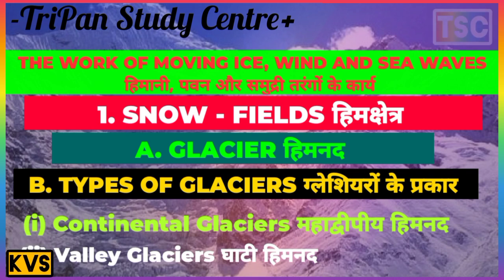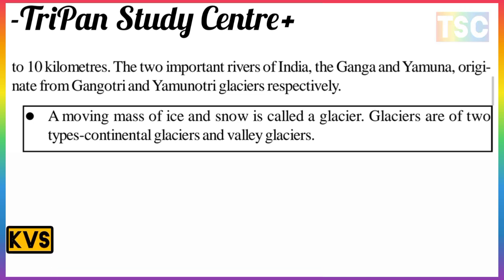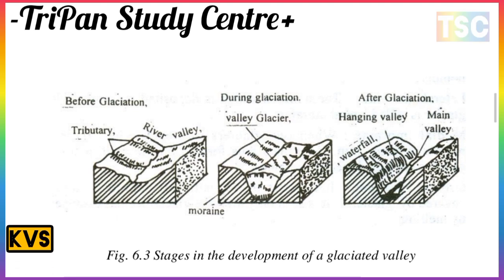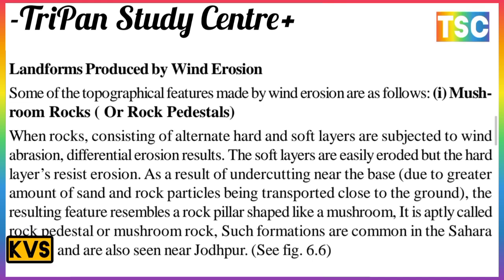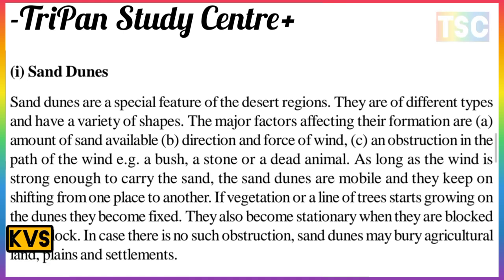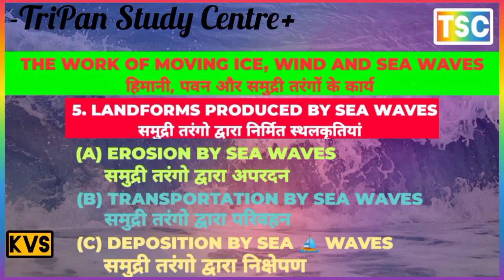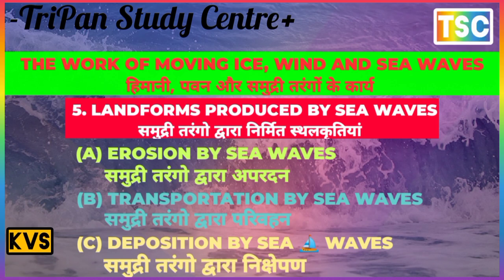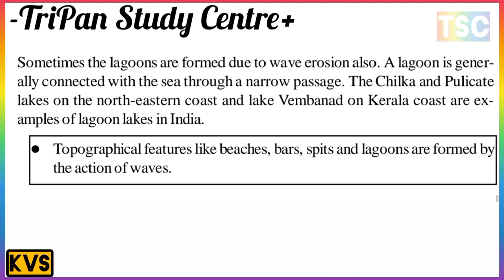THE WORK OF MOVING ICE, WIND AND SEA WAVES // CLASS 12th NIOS GEOGRAPHY // ENGLISH LANGUAGE //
MAJOR LANDFORMS AND THEIR ECONOMIC SIGNIFICANCE
प्रमुख स्थलरूप और उनका आर्थिक महत्व

1. MOUNTAINS पर्वतों
2. CLASSIFICATION OF MOUNTAINS
पर्वतों का वर्गीकरण
(a) Fold Mountains वलित पर्वत
(b) Block Mountains ब्लॉक पर्वत
(d) Residual Mountains अवशिष्ट पर्वत
3. THE ECONOMIC SIGNIFICANCE OF MOUNTAINS
पर्वतों का आर्थिक महत्व

4. PLATEAUS पठार
5. CLASSIFICATION OF PLATEAUS
पठारों का वर्गीकरण
(a) Intermontane Plateaus गिरिपद पठार
(b) Piedmont Plateaus अन्तर पर्वतीय पठार
6. THE ECONOMIC SIGNIFICANCE OF PLATEAUS
पठारों का आर्थिक महत्व

7. PLAINS मैदानों
(a) Structural plains संरचनात्मक मैदान
(b) Erosional plains अपरदनात्मक मैदान
8. THE ECONOMIC SIGNIFICANCE OF PLAINS
मैदानों का आर्थिक महत्व

पर्वत, पठार एवं मैदान

WHAT DO YOU UNDERSTAND BY THE MOVEMENT OF EARTH?
पृथ्वी के हलचले से आप क्या समझते हैं?
EARTH'S MOVEMENT CAN BE CLASSIFIED INTO HOW MANY PARTS?
पृथ्वी के हलचले को कितने भगों में वर्गकृत किया जा सकता है?

पृथ्वी की हलचले का वर्गीकरण
THE WORK OF MOVING ICE, WIND AND SEA WAVES
SNOW - FIELDS
TYPES OF GLACIERS
LANDFORMS PRODUCED BY GLACIER
LANDFORMS PRODUCED BY THE WIND
LANDFORMS PRODUCED BY SEA WAVES
हिमानी, पवन और समुद्री तरंगों के कार्य
हिमक्षेत्र
ग्लेशियरों के प्रकार
ग्लेशियर द्वारा निर्मित स्थलकृतियां
पवन द्वारा निर्मित स्थलरूप
समुद्री लहरों द्वारा निर्मित भू-आकृतियाँp

what do you understand by the movement of the earth

1. SNOW - FIELDS हिमक्षेत्र
A. GLACIER हिमनद
B. TYPES OF GLACIERS ग्लेशियरों के प्रकार
(i) Continental Glaciers महाद्वीपीय हिमनद
(ii) Valley Glaciers घाटी हिमनद
3. LANDFORMS PRODUCED BY GLACIER ग्लेशियर द्वारा निर्मित स्थलकृतियां
(A) Erosional work of glacier ग्लेशियर का क्षरण कार्य
(B) Transportational work of Glacier ग्लेशियर का परिवहन कार्य

4. LANDFORMS PRODUCED BY THE WIND
(A) EROSION BY WIND हवा से कटाव
(B) TRANSPORTATION BY WIND पवन द्वारा परिवहन

5. LANDFORMS PRODUCED BY SEA WAVES
समुद्री लहरों द्वारा निर्मित भू-आकृतियाँ

(A) EROSION BY SEA WAVES समुद्री लहरों द्वारा अपरदन

(B) Transportation by Sea Waves समुद्री लहरों द्वारा परिवहन

चलती बर्फ, हवा और समुद्री लहरों का काम
6.1 हिमक्षेत्र
हिमनद
ग्लेशियरों के प्रकार
(i) महाद्वीपीय हिमनद और (ii) घाटी हिमनद
3 ग्लेशियर द्वारा निर्मित भू-आकृति
(ए) ग्लेशियर का क्षरण कार्य
(बी) ग्लेशियर का परिवहन कार्य
(सी) ग्लेशियर का निक्षेपण कार्य
 6.4 पवन द्वारा निर्मित स्थलरूप
(ए) हवा से कटाव
(बी) पवन द्वारा परिवहन
(सी) पवन द्वारा निक्षेपण
 6.5 समुद्री लहरों द्वारा निर्मित भू-आकृतियाँ
(क) समुद्री लहरों द्वारा अपरदन
(बी) समुद्री लहरों द्वारा परिवहन

SOIL EROSION PREVENTION MEASURES
मृदा अपरदन के रोकथाम के उपाय

मृदा संरक्षण क्यों आवश्यक है

मृदा अपरदन का क्या अर्थ है?

THE WORK OF RUNNING WATER AND UNDERGROUND WATER
बहते जल और भूमिगत जल का कार्य
1. THE THREE FUNCTIONS OF A RIVER
नदी के तीन कार्य
A. EROSION अपरदन
B. TRANSPORTATION परिवहन
C. DEPOSITION निक्षेपण
2 DEVELOPMENT OF A RIVER VALLEY
नदी घाटी का विकास

(i) THE UPPER COURSE उपरी मार्ग
(ii) THE MIDDLE COURSE मध्य मार्ग
(iii) THE LOWER COURSE निचला मार्ग
3. UNDERGROUND WATER भूमिगत जल
4. WATER TABLE जलस्तर
5. TYPES OF WATER TABLE भूमिगत जलस्तर  के प्रकार
(a) Permanent Water Table स्थायी जलस्तर
(b) Temporary Water Table अस्थायी जलस्तर
6. WELLS, TUBEWELLS & ARTESIAN WELLS कुएँ, नलकूप और आर्टेसियन कुएँ
7. SPRINGS & GEYSERS स्रोत और गीजर
(a) Hot Spring गर्म जल स्रोत
(b) Geyser गीजर
 8. LANDFORMS PRODUCED BY UNDERGROUND WATER
भूमिगत जल द्वारा निर्मित भू-आकृति

EVOLUTION OF LANDFORMS DUE TO INTERNAL FORCES
पृथ्वी के आंतरिक बालों के परिणाम स्वरूप भू-आकृतियों का विकास

1. INTERNAL FORCES आंतरिक बल

2. EARTH MOVEMENTS पृथ्वी के हलचले
3. CLASSIFICATION OF EARTH MOVEMENTS पृथ्वी की हलचले का वर्गीकरण

(a) slow movement धीमी हलचले
(b) sudden movement अचानक हलचले
4. VERTICAL AND HORIZONTAL MOVEMENTS
लंबवत और क्षैतिज हलचले
A. Vertical movements लंबवत हलचले
B. Horizontal Movements क्षैतिज हलचले
(i) Forces of compression संपीड़न बल
(ii) Forces of tension तनाव बल

5. VOLCANOES ज्वालामुखी
(A) TYPES OF VOLCANOES ज्वालामुखियों के प्रकार
(i) Active सक्रिय
(ii) Dormant निष्क्रिय
(iii) Extinct विलुप्त
(B) DISTRIBUTION OF VOLCANOES ज्वालामुखियों का वितरण
6. EARTH QUAKE भूकंप
(A) CAUSES AND EFFECTS OF EARTHQUAKES
भूकंप के कारण और प्रभाव
(B) DISTRIBUTION OF EARTHQUAKES
भूकंप का वितरण